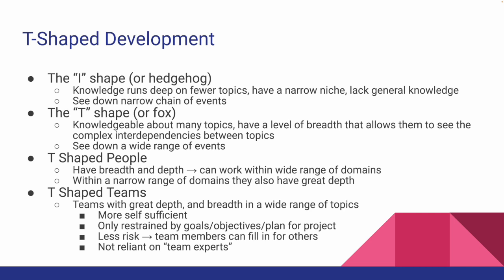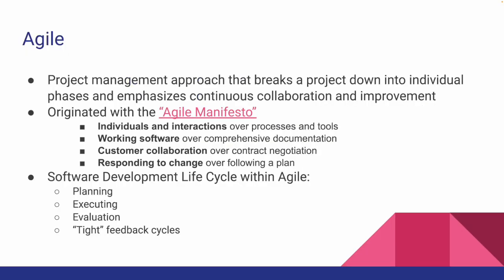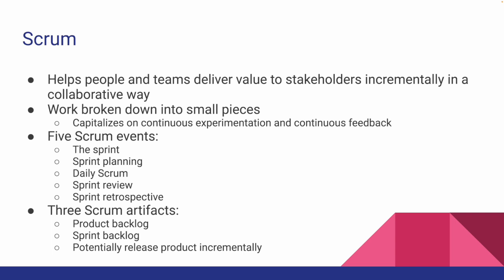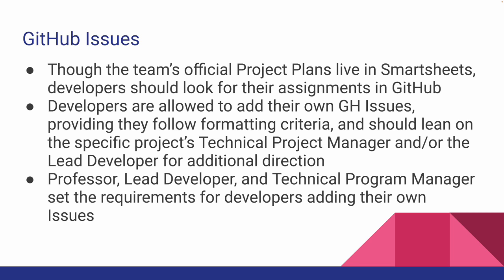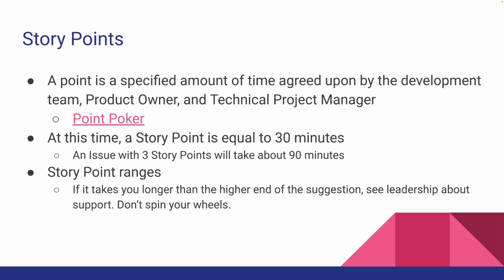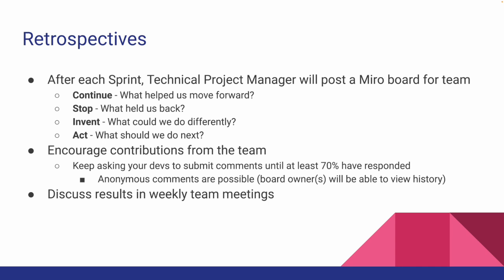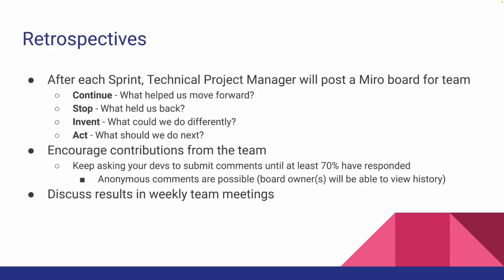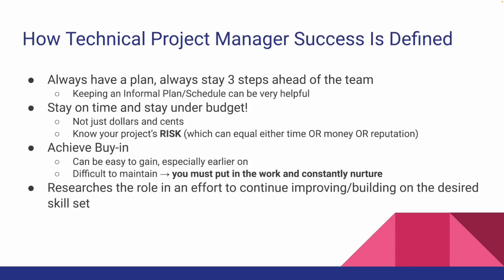More on the Technical Project Management Role